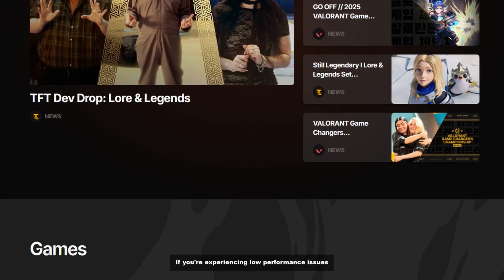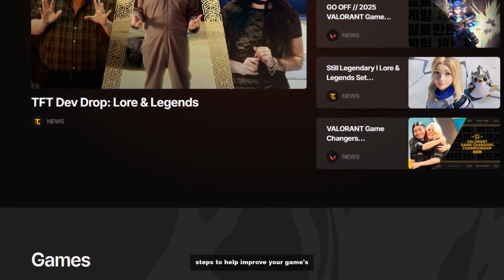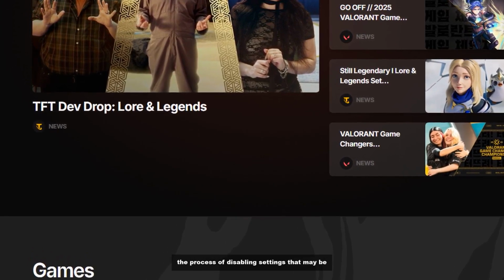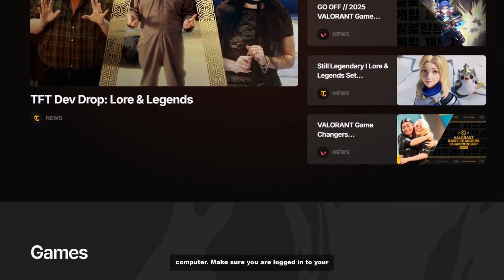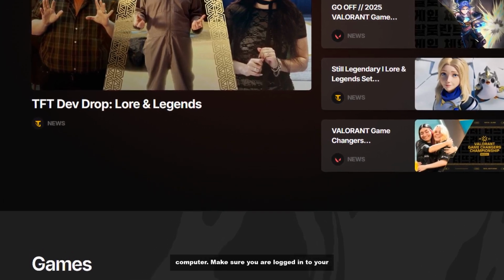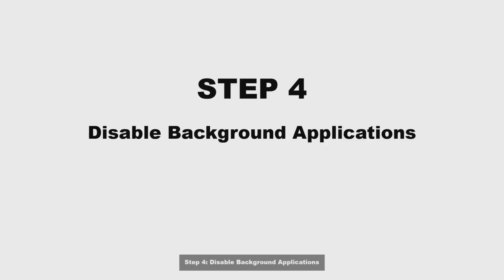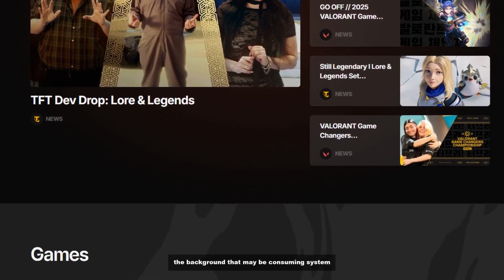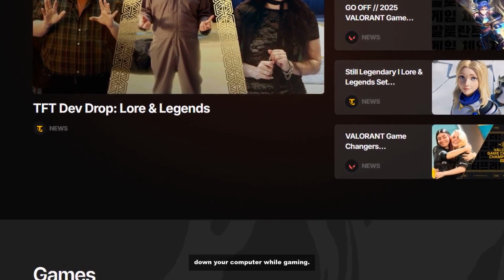How To Disable League Of Legends Low Performance 2025 (FULL TUTORIAL) (2026)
In this video, we show you how to disable League Of Legends Low Performance 2025 (FULL TUTORIAL). If you're experiencing lag or performance issues in League of Legends, this guide will help you optimize your settings for a smoother gaming experience.